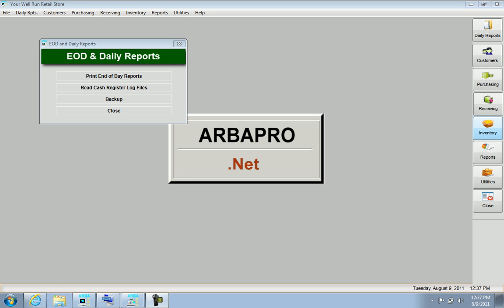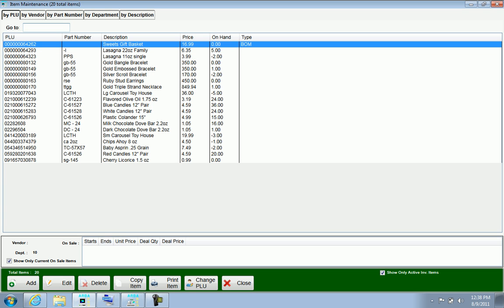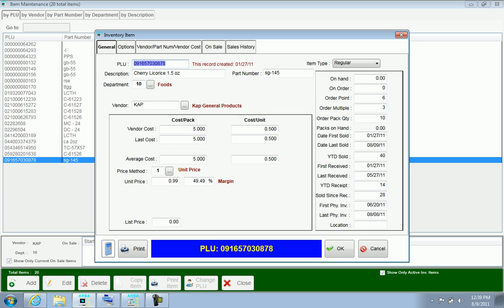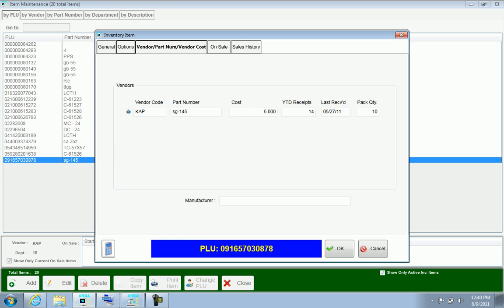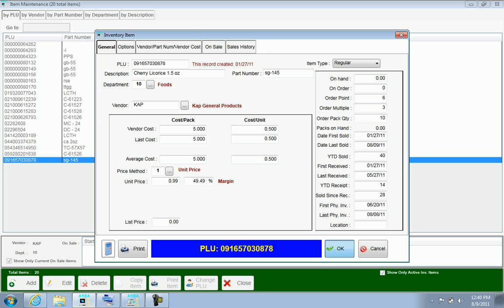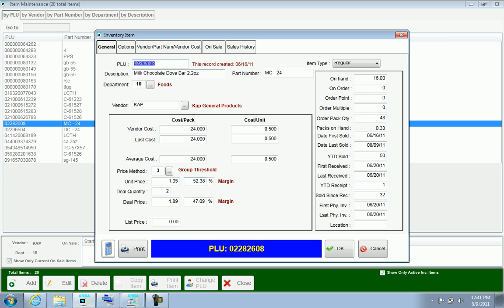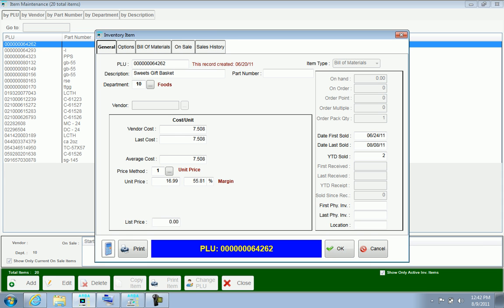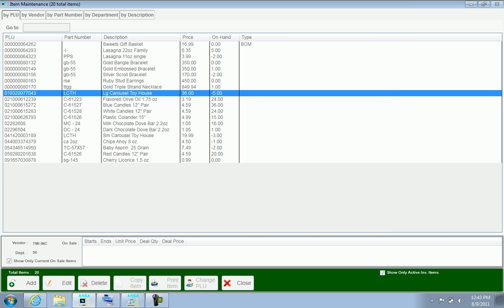Inventory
The heart of ARBAPRO Express is your Inventory: your items, your costs, your prices, your categories. It all starts from this menu selection. We at ARBA know that your inventory is your most important asset. You have more money tied up in your inventory than in any other aspect of your business, and ARBAPRO Express will help you manage your investment correctly.